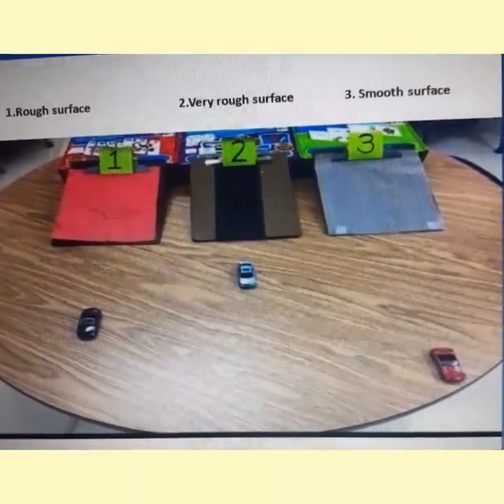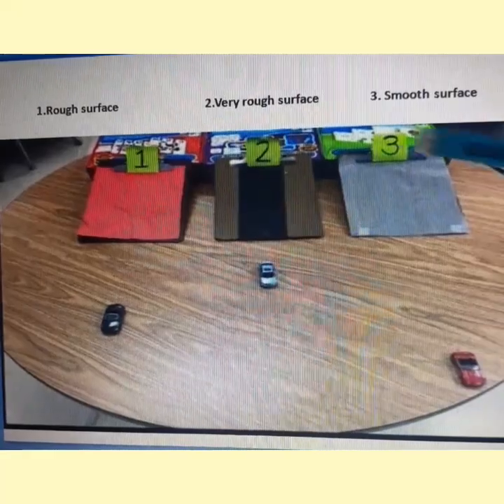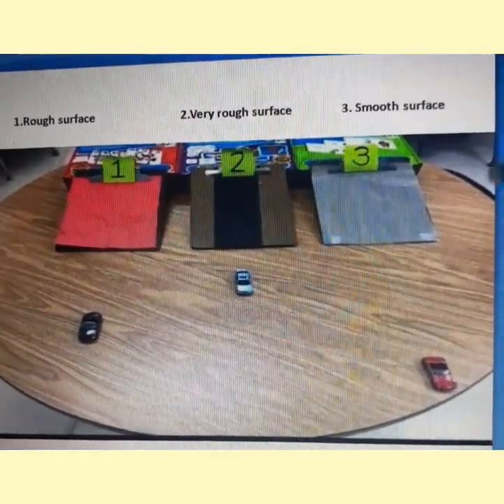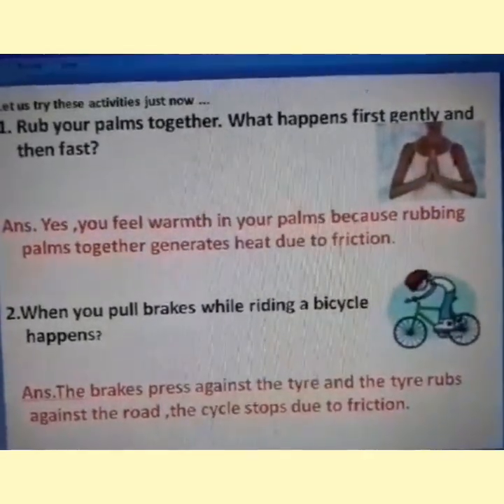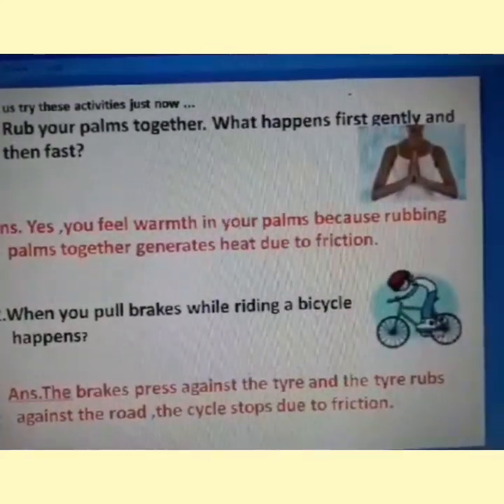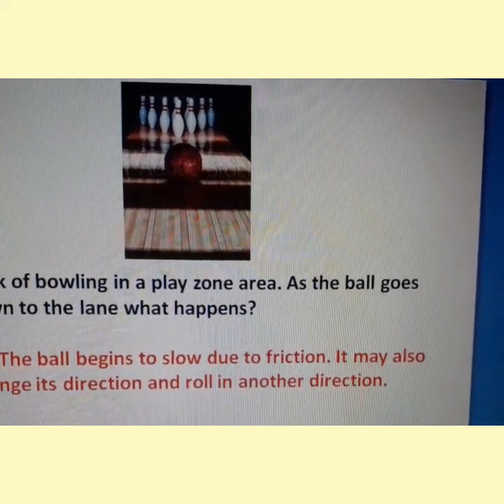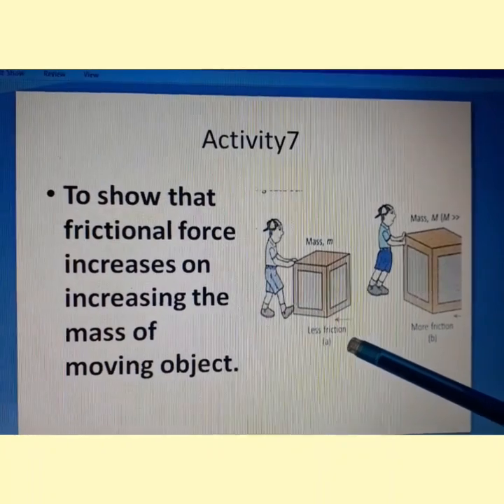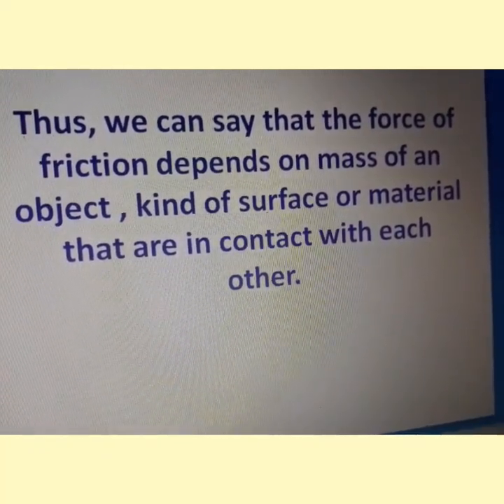21 June 2020